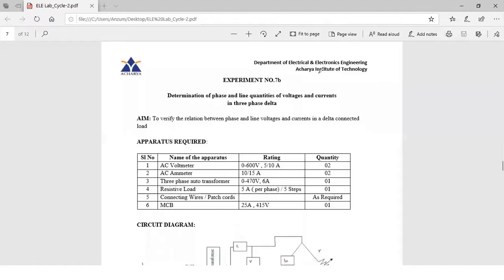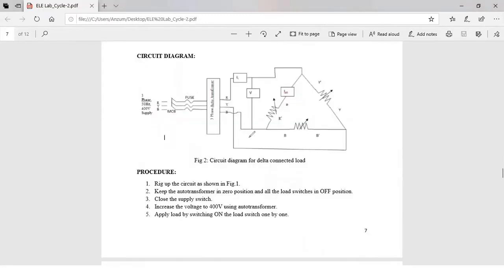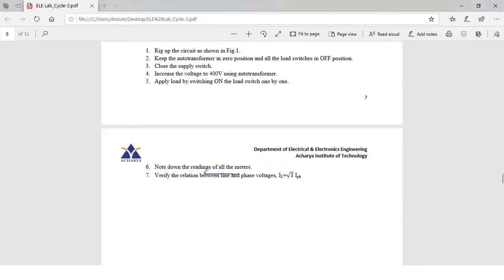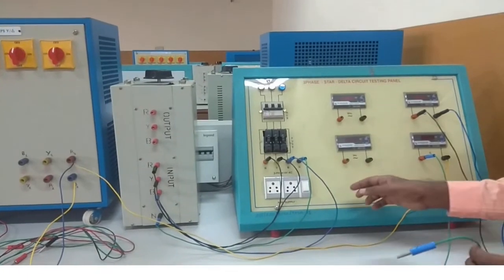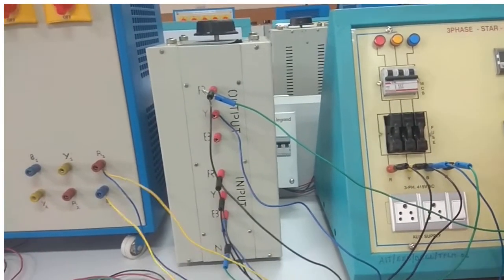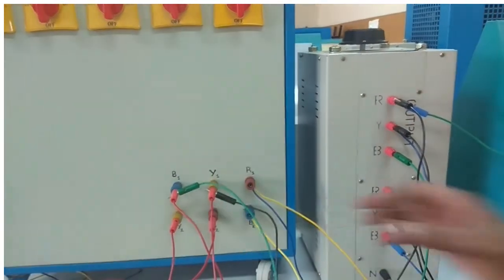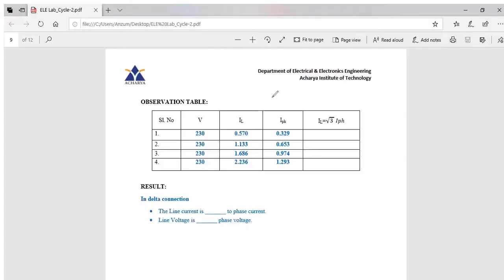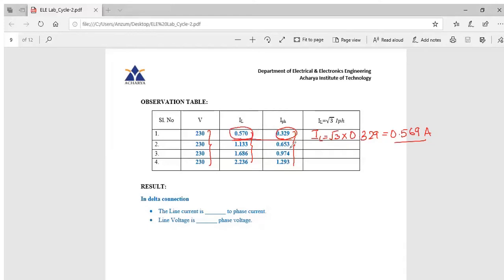Experiment on Three Phase Delta Connection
In this video, we will verify the relation between line and phase quantities for a three-phase delta connected load.